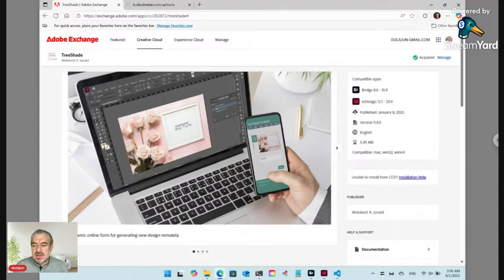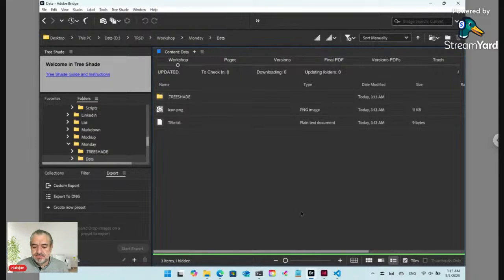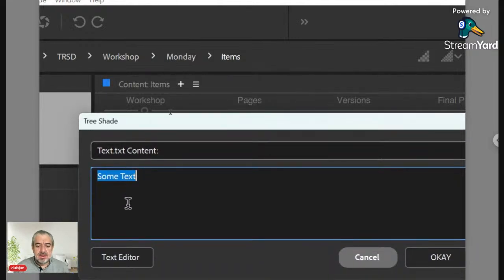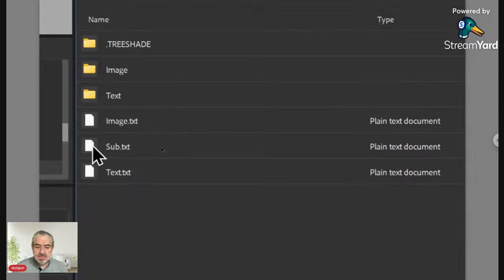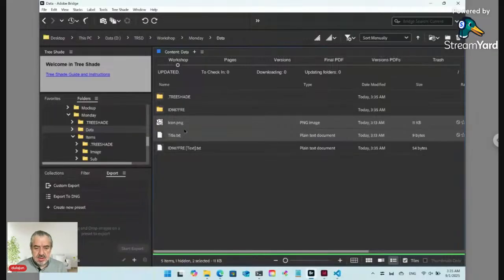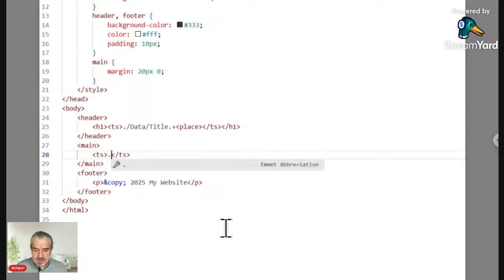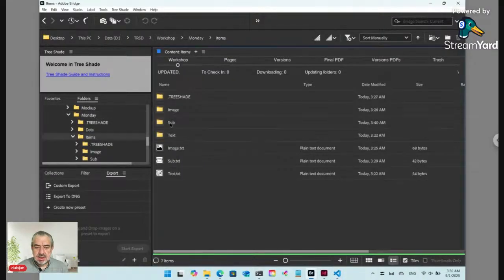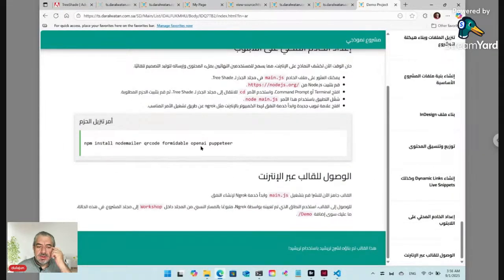TreeShade | Dynamic Nested Elements